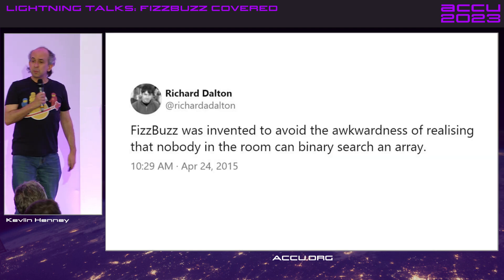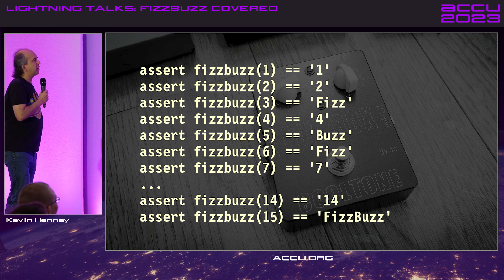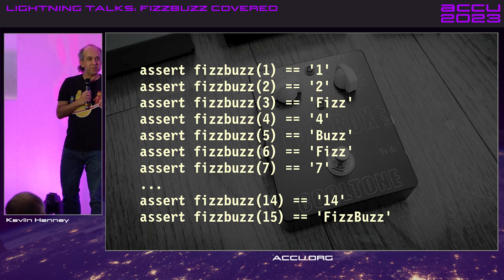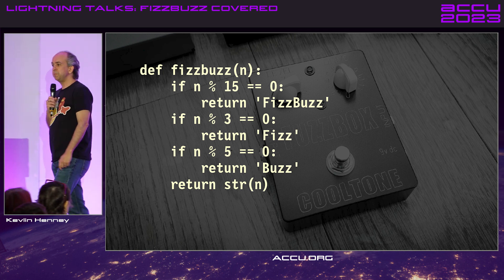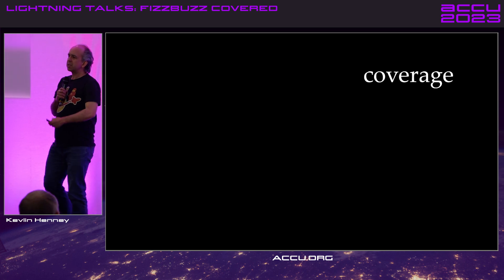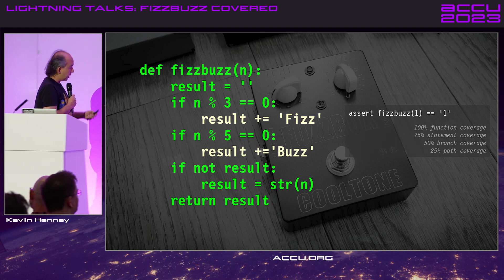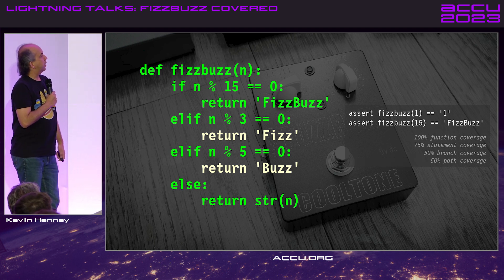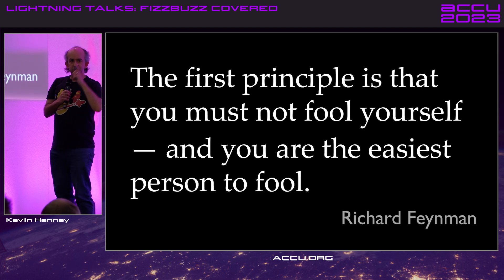Lightning Talk: FizzBuzz Covered - Kevlin Henney - ACCU 2023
FizzBuzz Covered - Kevlin Henney - ACCU 2023

So, FizzBuzz... we've got it covered, right? By tests, I mean. Well, turns out it's easy to be misled by coverage figures if you don't understand the different kinds of coverage, and it's easy to fool the figures if you follow a more stateful style of coding.

Kevlin Henney

Kevlin is an independent consultant, trainer, speaker and writer. His development interests are at the intersection of programming, practice and people. He has been a columnist for various magazines and web sites, a contributor to open source software and a member of more committees than is probably healthy (it has been said that "a committee is a cul-de-sac down which ideas are lured and then quietly strangled"). He is co-author of two volumes in the Pattern-Oriented Software Architecture series, editor of 97 Things Every Programmer Should Know and co-editor of 97 Things Every Java Programmer Should Know.